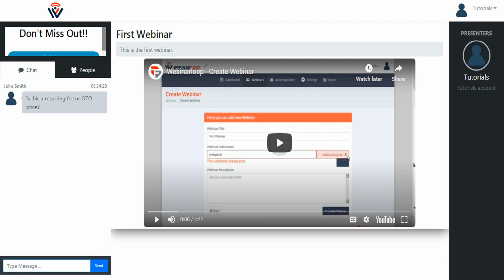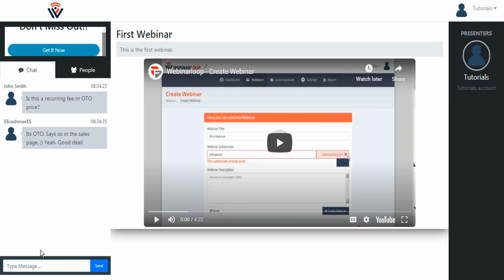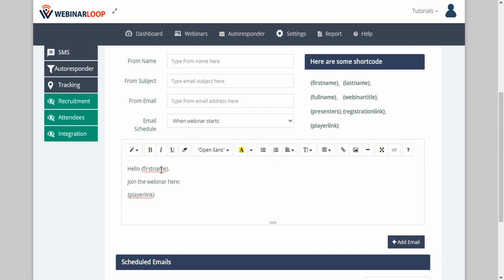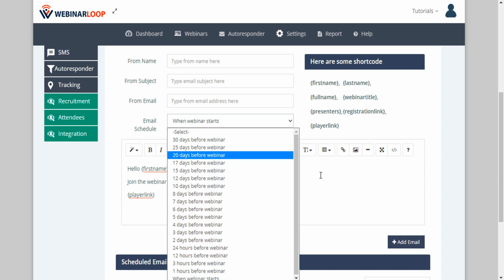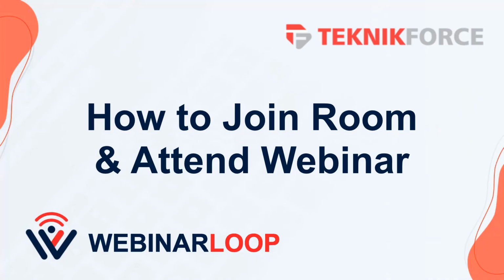Webinarloop - Attend Webinar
In this video we are going to discuss how to join a room and attend a webinar using Webinarloop. There are a variety of ways to access the attendee webinar room in Webinarloop. We shall take you through all of them.